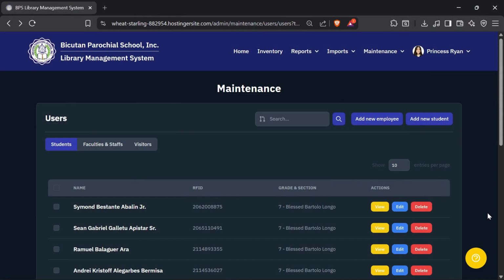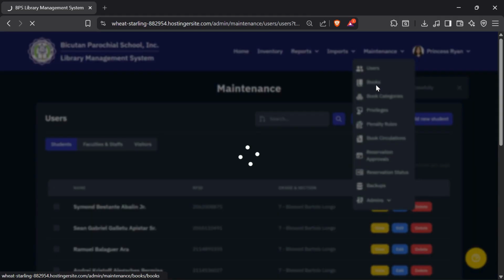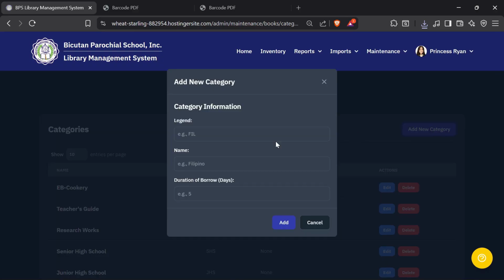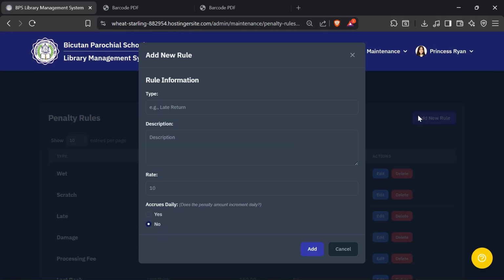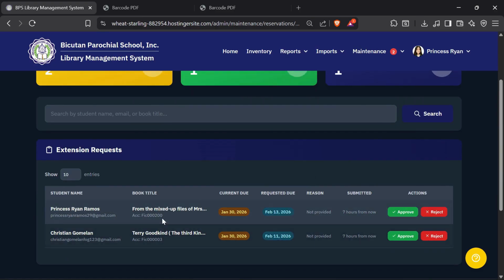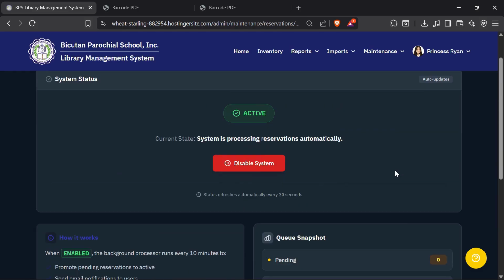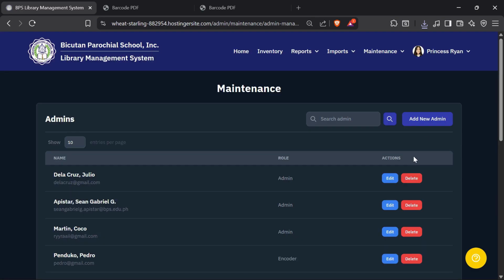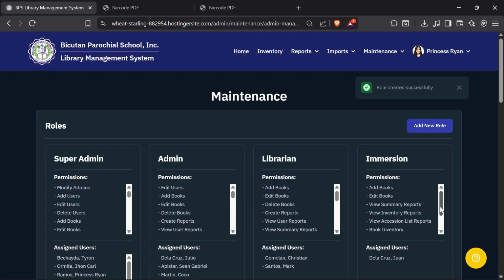Manage Maintenance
This video provides a step-by-step guide on how to manage maintenance in the BPS Library Management System.